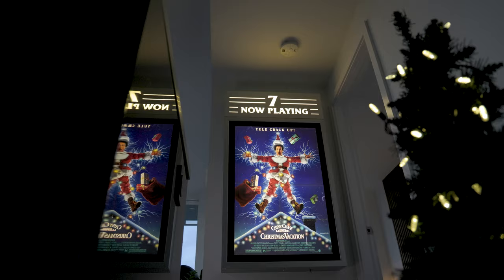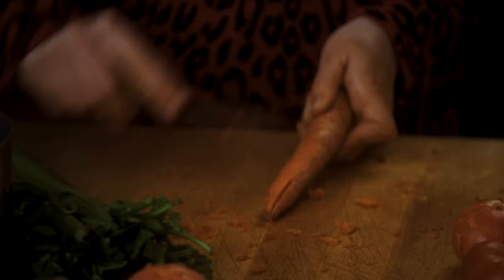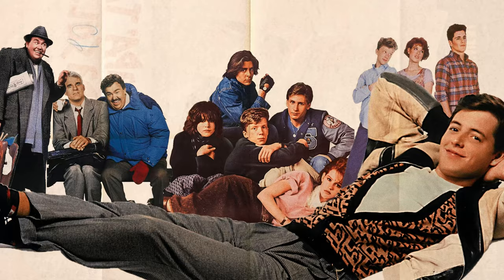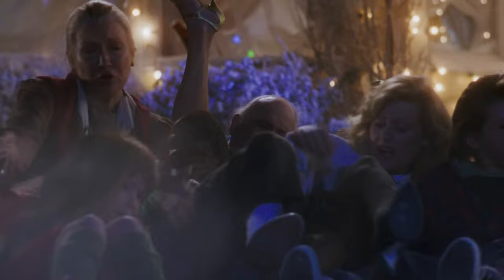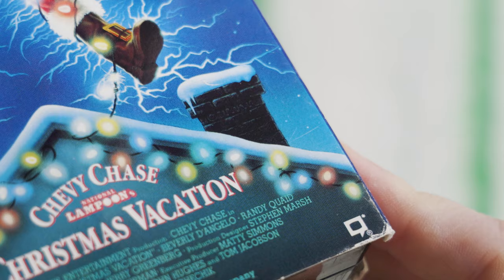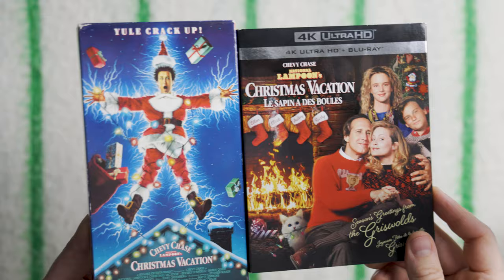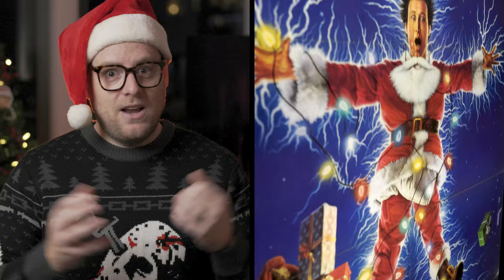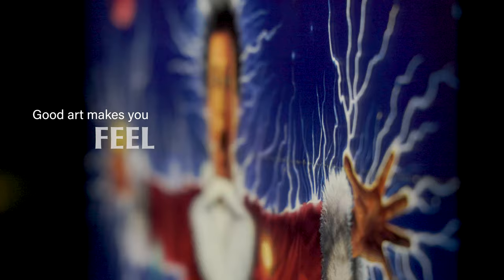The movie poster for CHRISTMAS VACATION was shocking!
Watch 'til the end to find out about my Christmas Vacation Grab Bag Giveaway! Also, because I think the whole video is good. Said Cap to Bucky: I'm with you 'til the end of the...video.

Merry Christmas!